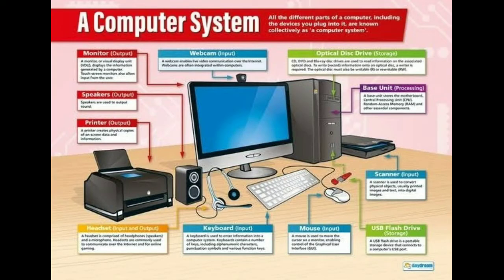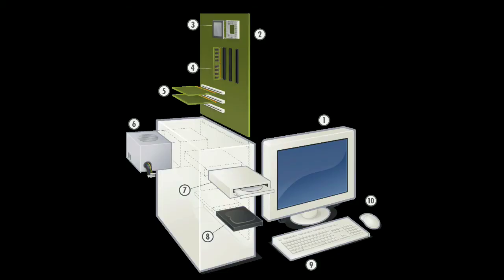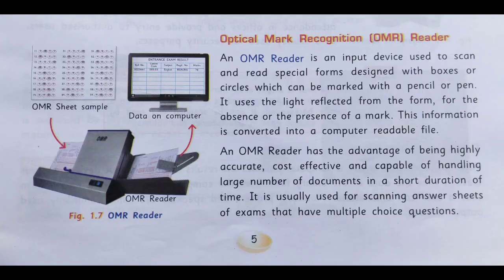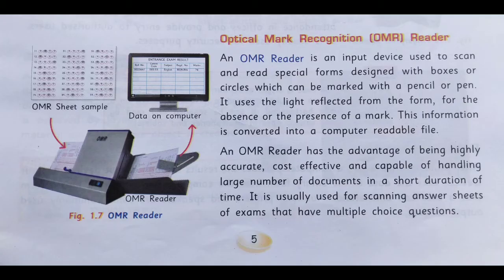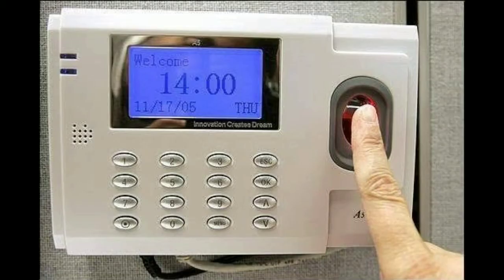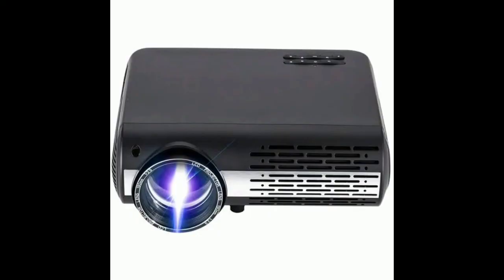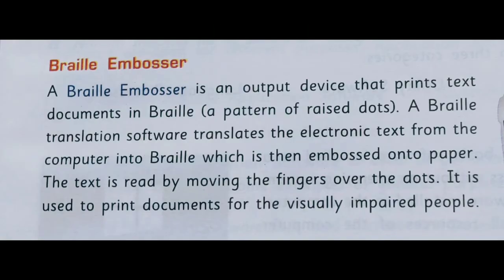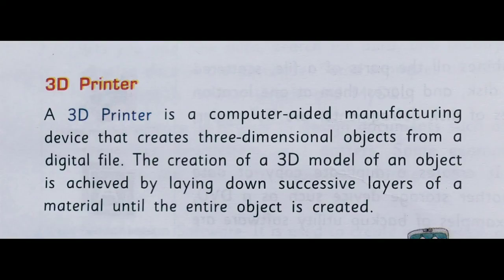Computer system 6th class maths... Input and output devices